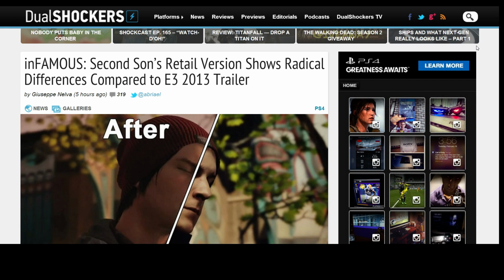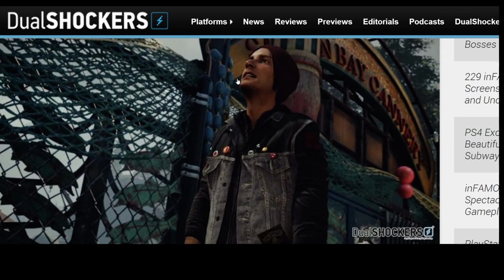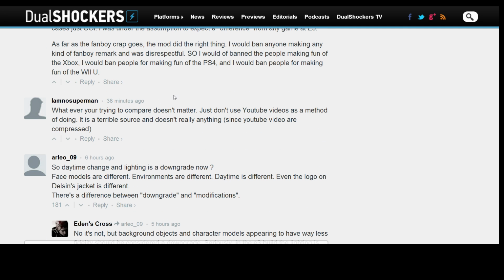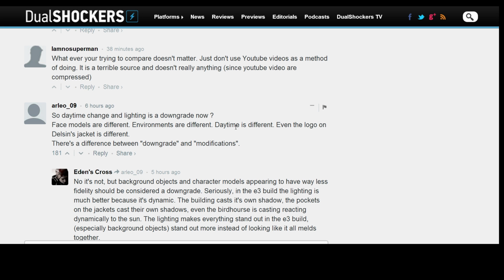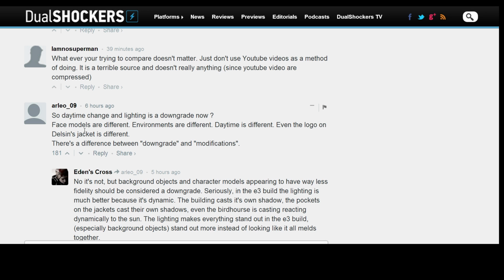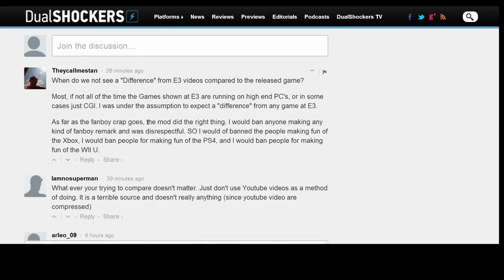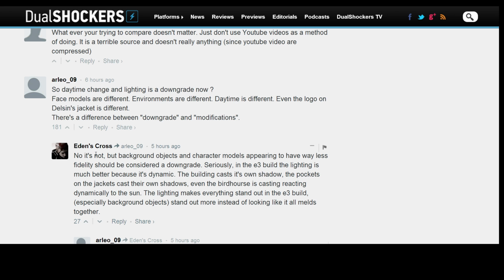Infamous Second Son - ANOTHER PS4 downgrade